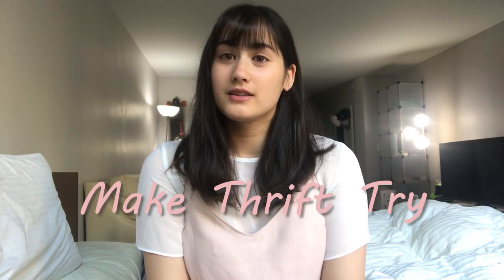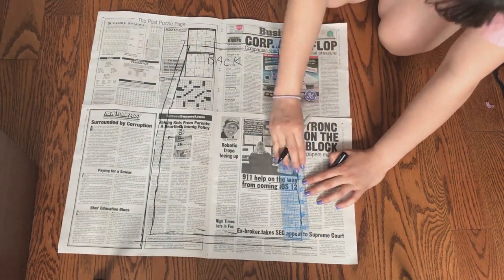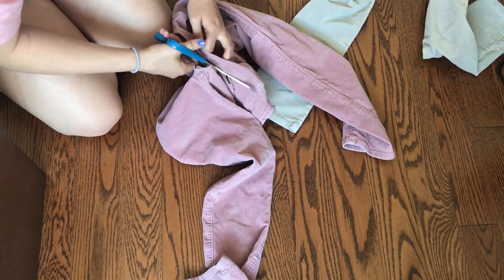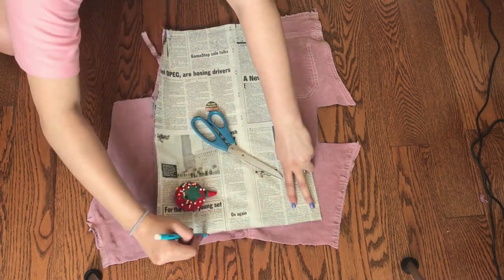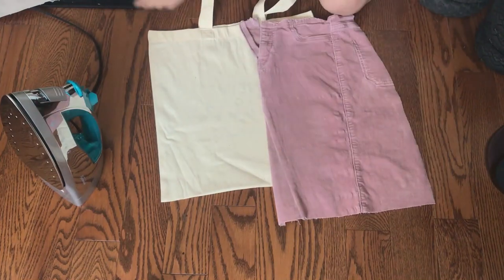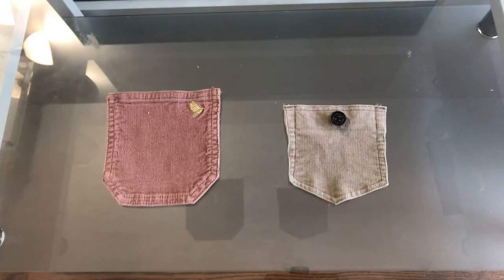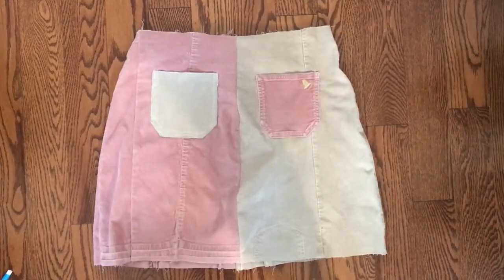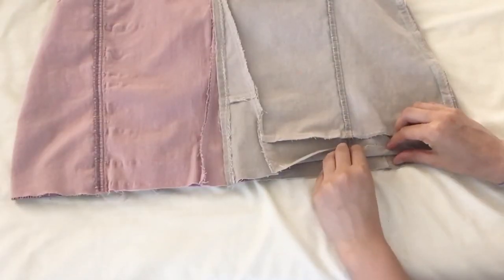MAKE THRIFT TRY ~ Jeans to Half Half Skirt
this is my submission to Annika Victoria's Make Thrift Try challenge! I transformed two thrifted pairs of jeans and combined them into a jean/a-line skirt! hope you enjoy this video c:

also, if you have any suggestions on how to improve my videos (ik my quality isn't the best ;-;)/what sewing tutorials you want please let me know!

Mesh Shirt - Dynamite
Pink Cami - Dynamite
White Cami - YesStyle

♡ Music ♡
Aakash Gandhi - The Beauty of Love